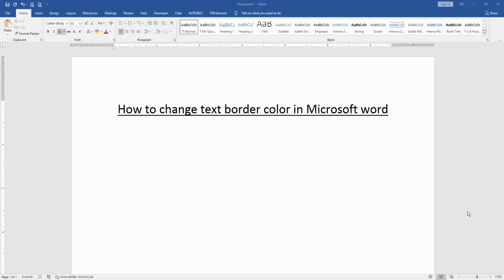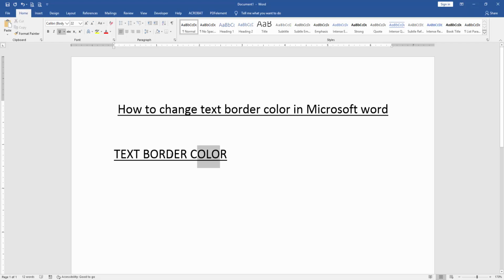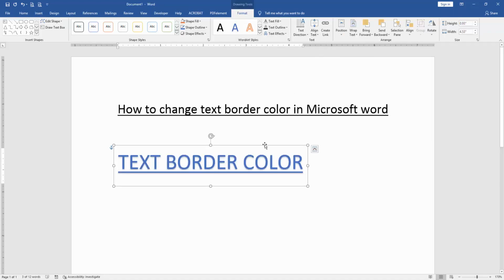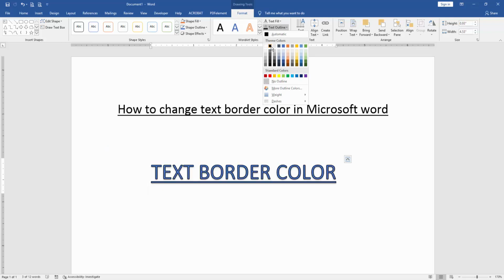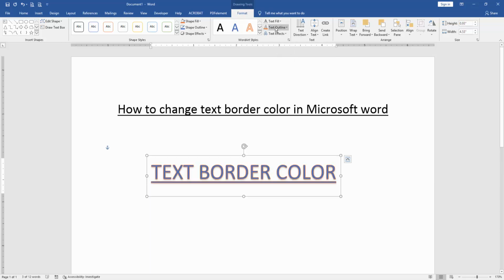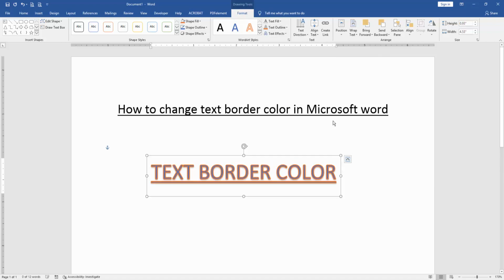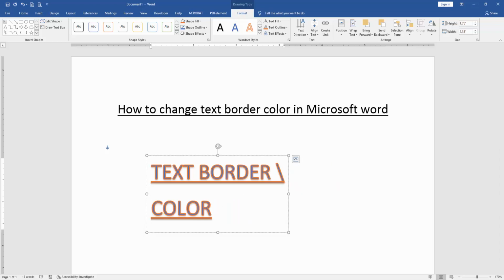How to change text border color in Microsoft word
Assalamu Walaikum,
In this video I will show you, How to change text border color in Microsoft word. Let's get started.